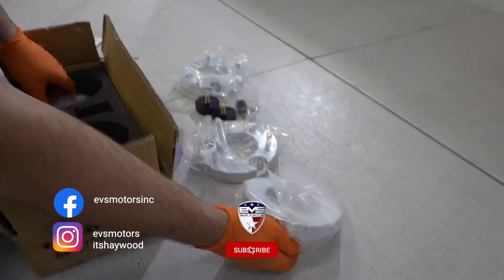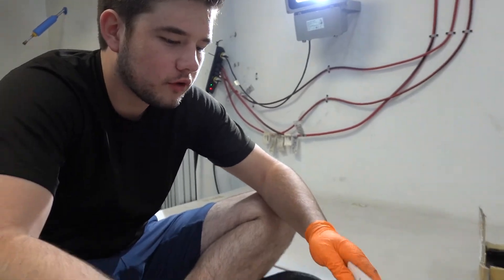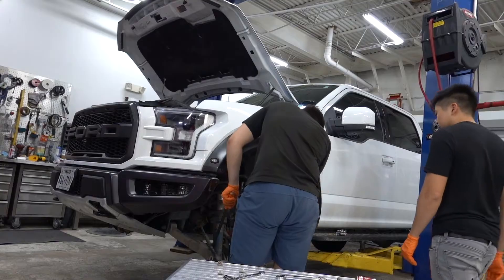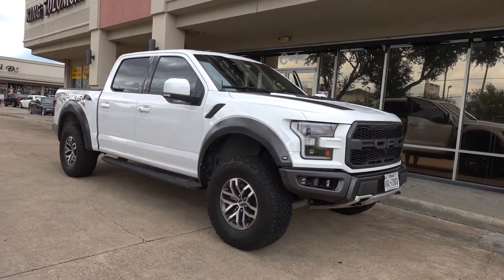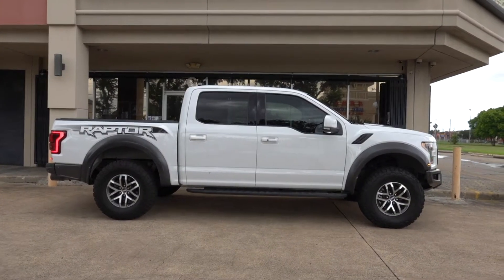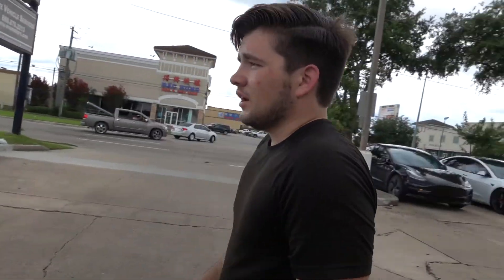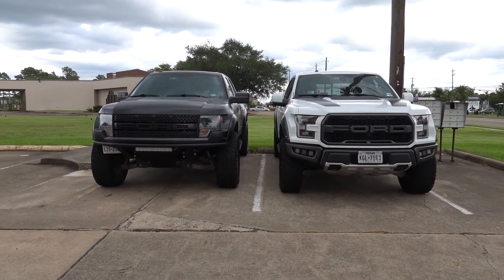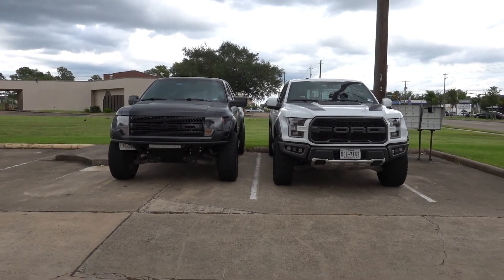Ford Gen 2 Raptor with Leveling Kit Installed (Gen 1 Raptor on 37's Comparison)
A quick look at a gen 2 Ford Raptor that gets a leveling kit installed. We also put it next to a gen 1 Ford Raptor with 37's to see how it compares.

LET’S WORK ON YOUR CAR!:
12320 Bellaire Blvd
Suite C-1

Hours: Tuesday - Saturday
10:00 AM - 6:00 PM

PARTNERED BRANDS:
Vossen Wheels
Vorsteiner
Velos Designwerks
1221 Wheels
Brixton Forged
ADV.1 Wheels
Prior Design
Ryft Exhaust
Frequency Intelligent Exhaust
Novitec
TechArt
Brabus
Addictive Desert Designs
Toyo Tires
Renntech
Sharkwerks
Escort Radar
and more!